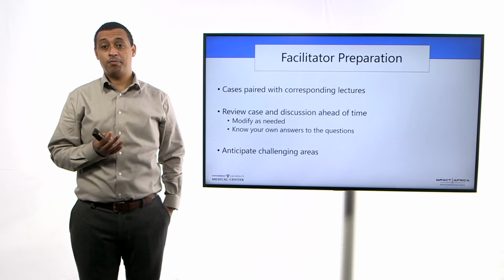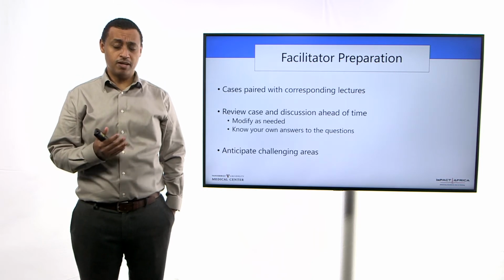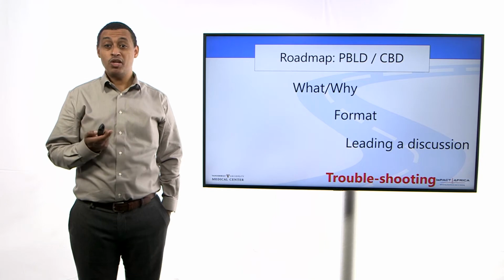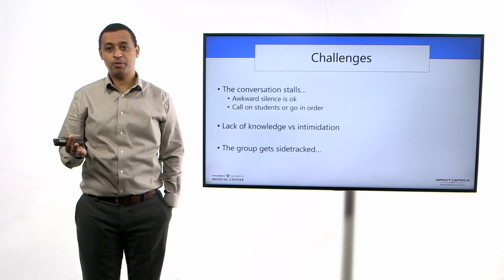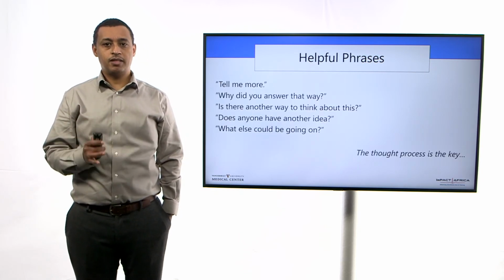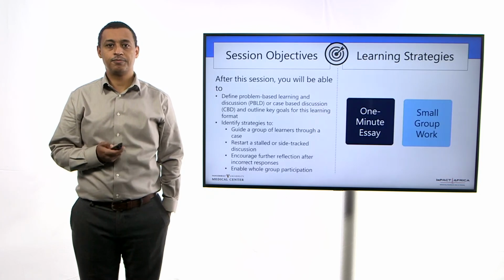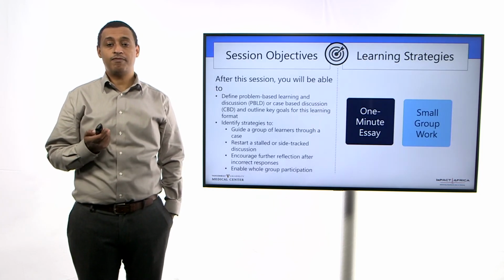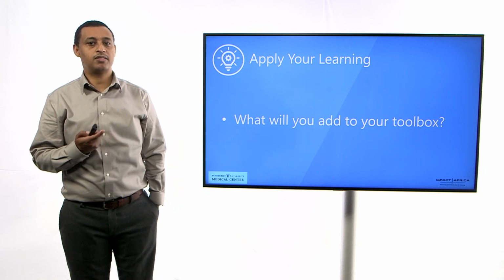Module 8: Problem-Based Learning Discussion, Pt. 2